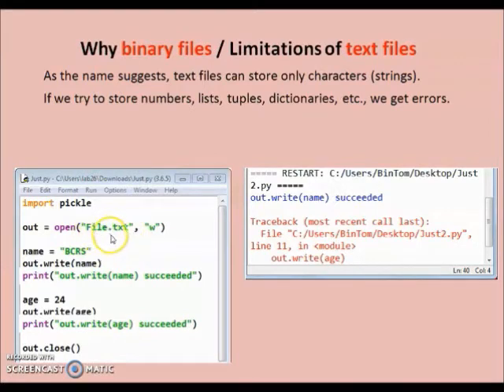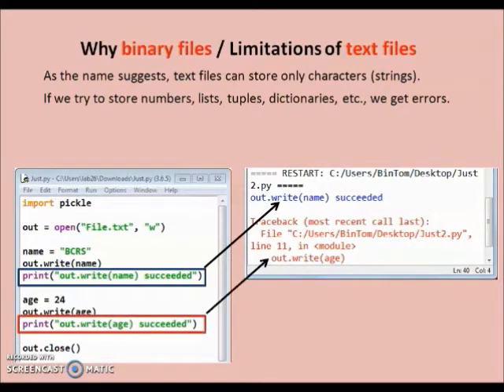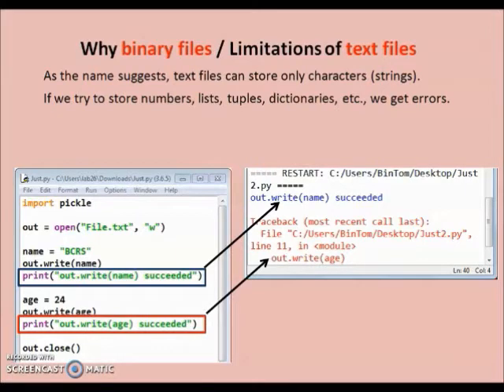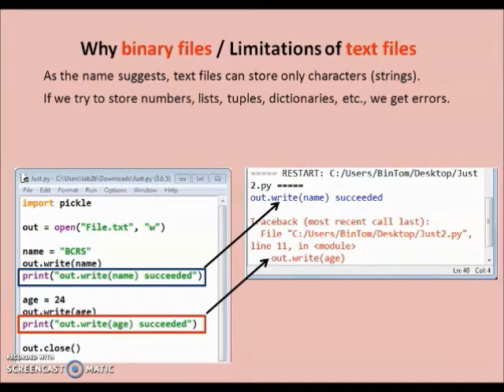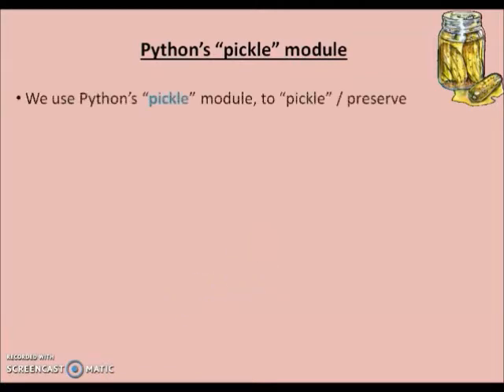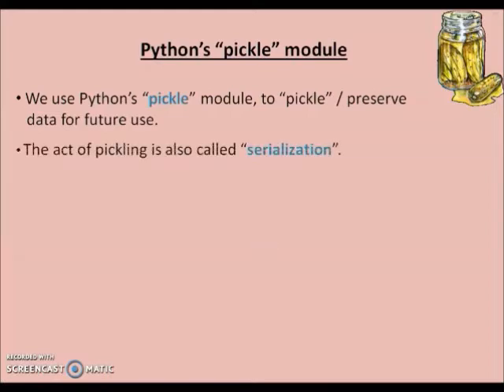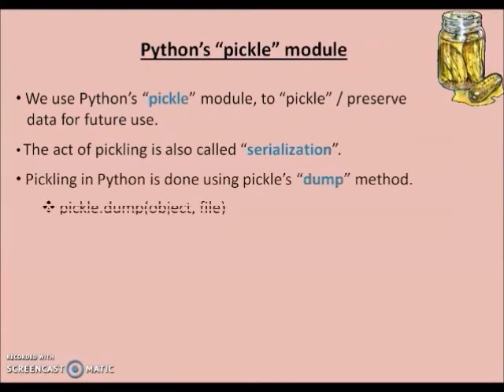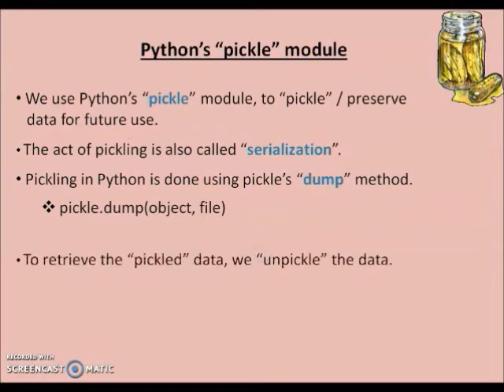00 Binary File Basics